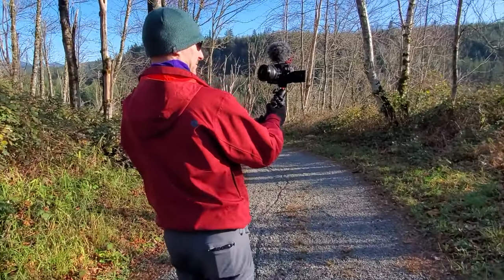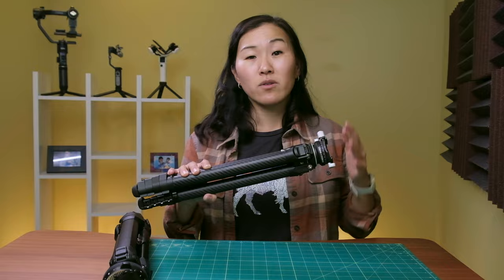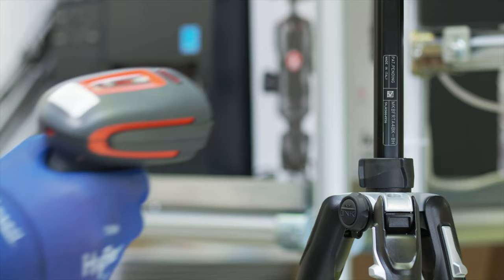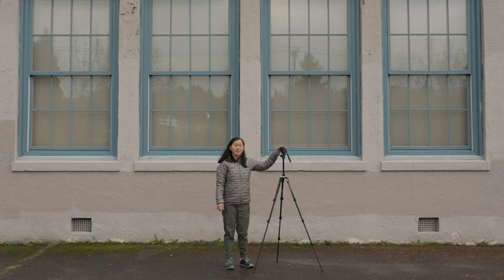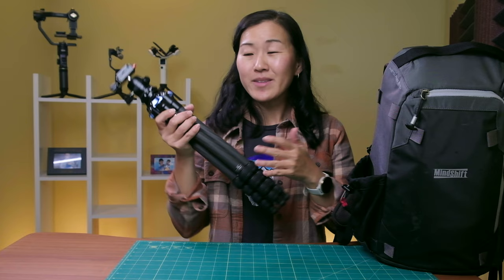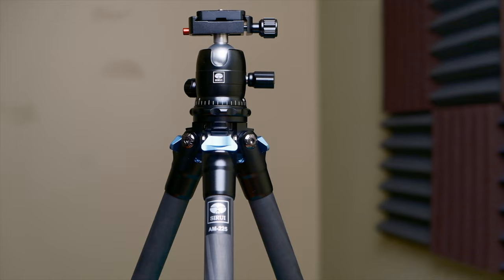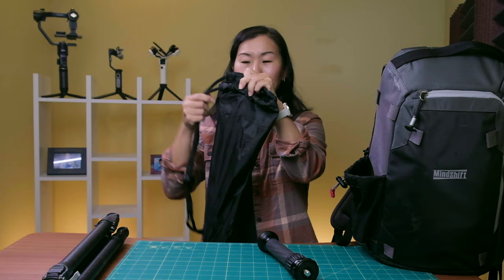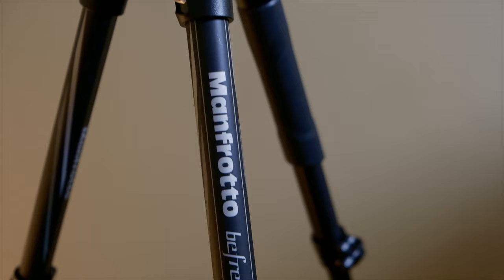The 4 BEST LIGHTWEIGHT Travel Tripods of 2023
A review of 4 of the best lightweight travel tripods. These somewhat budget tripods range from $370-$117 and they can support up to full-frame cameras. They are compact and lightweight for travel.
🔥 PRODUCTS MENTIONED
My Main Camera Bag

Peak Design Tripod - Aluminum
Peak Design Tripod - Carbon Fiber

 1/4" to 3/8" Adapter

Manfrotto BeFree 3-Way Live Advanced Tripod Aluminum
Manfrotto BeFree 3-Way Tripod Carbon Fiber
Manfrotto BeFree 3-Way Live Head

Manfrotto Element Traveller Aluminum
Manfrotto Element Traveller Carbon Fiber

NOTE - there are 2 sizes of the Manfrotto Element Traveller Tripod: the small version (the one I have), and a larger version. However, the larger version has been discontinued.

▶ CHAPTERS / TIMESTAMPS
0:00 - Intro
0:46 - #1 Ulanzi Coman Tripod
2:56 - #2 Manfrotto BeFree 3-Way Live Advanced Tripod
6:09 - #3 Sirui AM-225 Carbon Fiber Tripod
9:02 - #4 Manfrotto Element Traveller Small Aluminum Tripod
10:37 - Conclusion